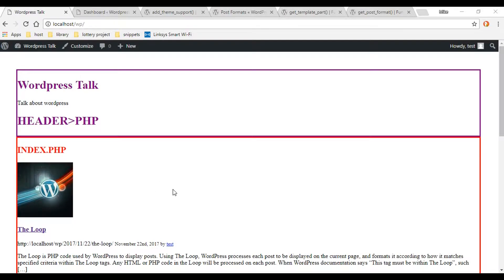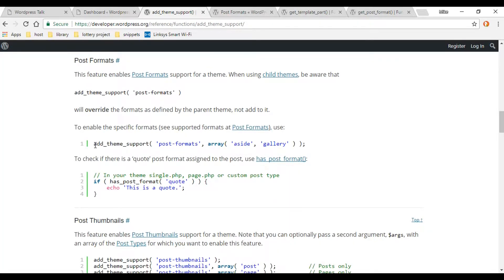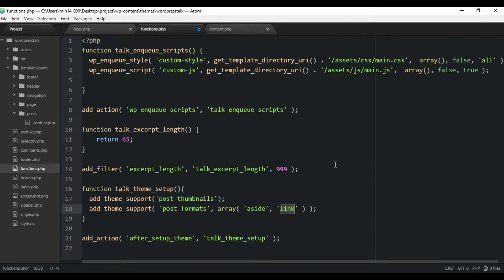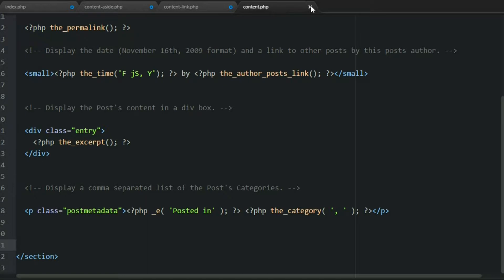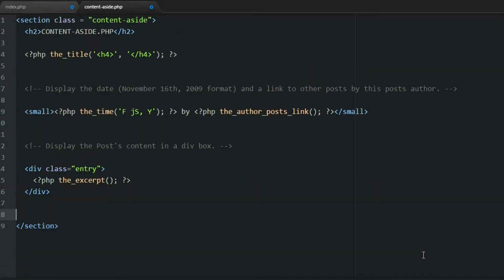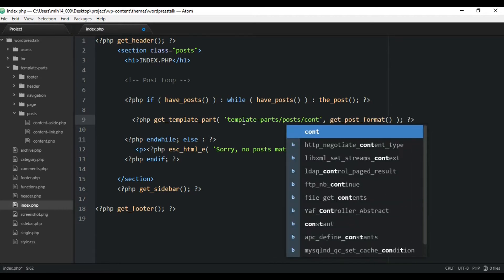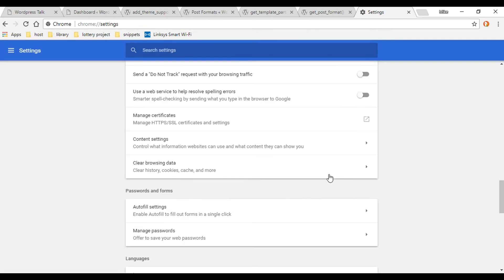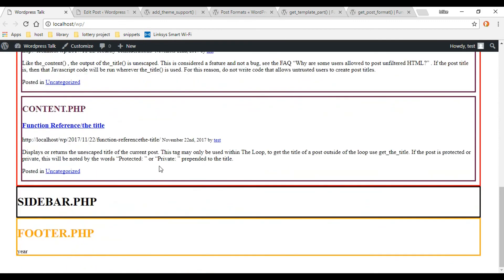get_template_part , add_theme_support and get_post_format in Wordpress